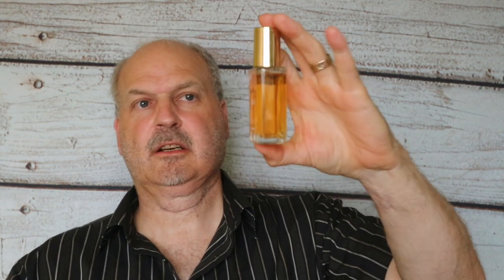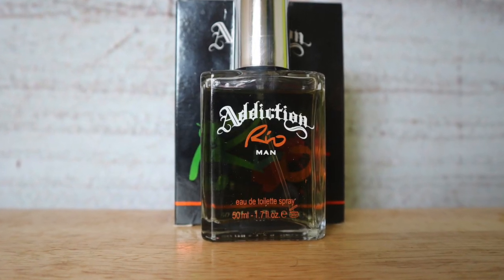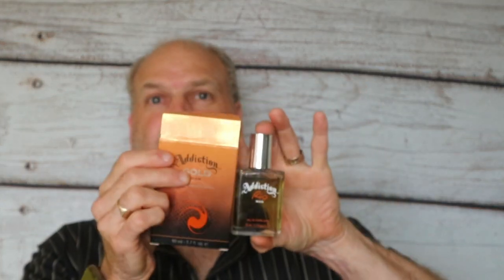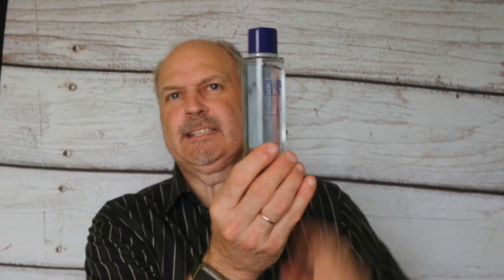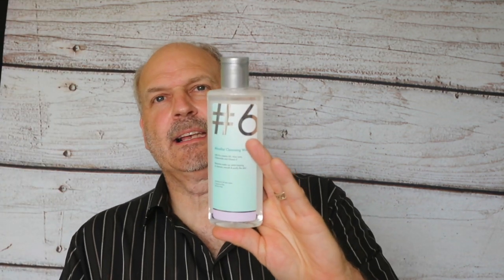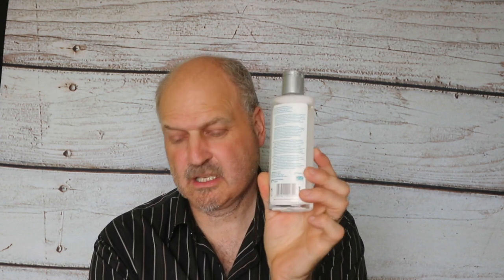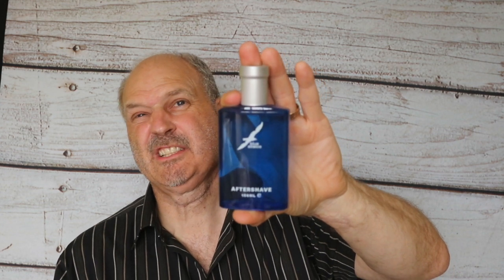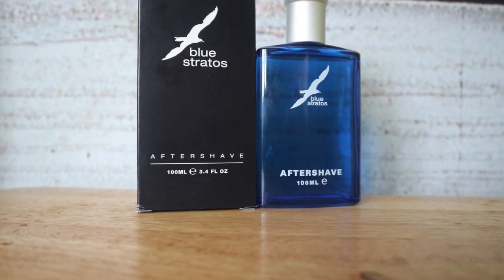Aftershaves | Poundland and Savers | Budget Mens Aftershave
The Midweek Review on Poundland and Savers Aftershaves.  Male Wet Shaving and Grooming should be fun, not a chore. What do you think?